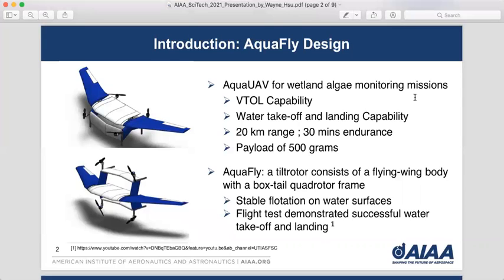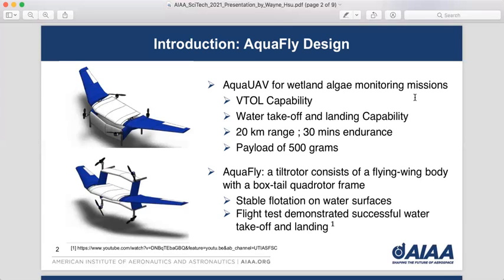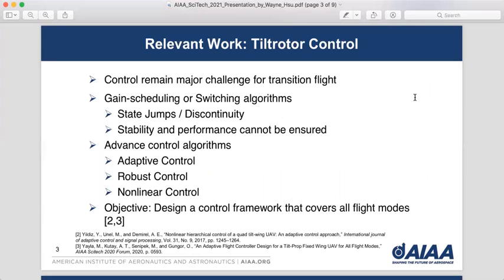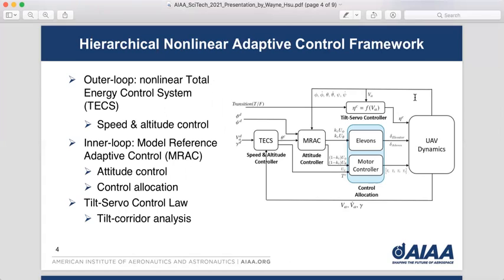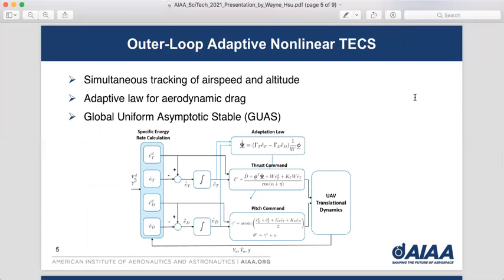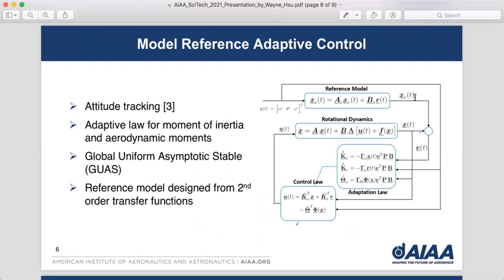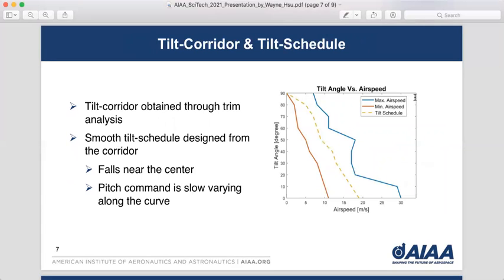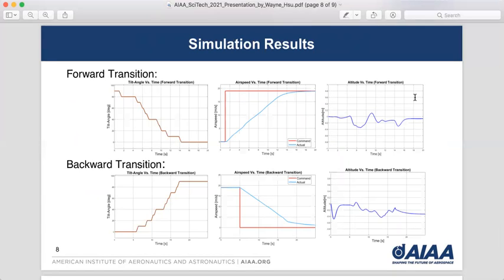Design of a Nonlinear Hierarchical Adaptive Control Framework for a Novel Tiltrotor VTOL AquaUAV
This video is a presentation given by our recent graduate student, Wayne(MoWei) Hsu, from the University of Toronto, Institute for Aerospace Studies. In this video, Wayne discusses his paper, Design of a Nonlinear Hierarchical Adaptive Control Framework for a Novel Tiltrotor VTOL AquaUAV.